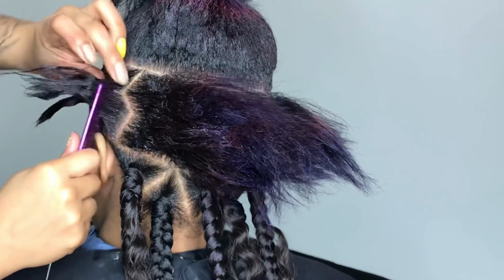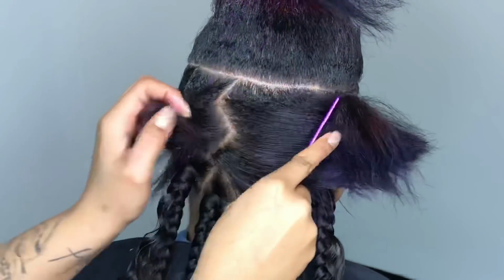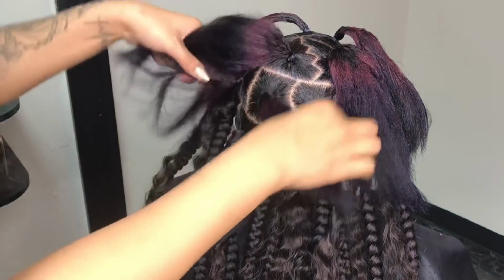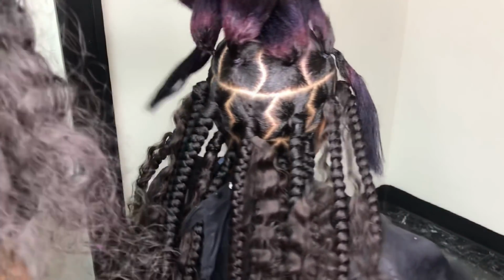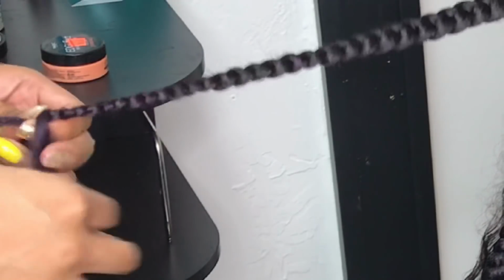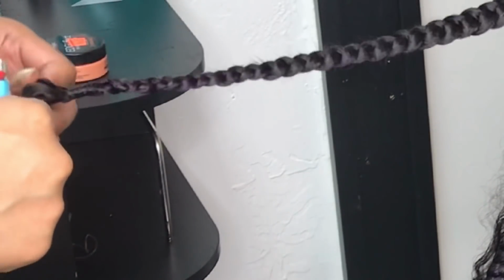LARGE FREE PART SHAPE BOX BRAIDS WITH CURLY HAIR TUTORIAL FT. TRENDY TRESSES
In this video, I am showing you all how to do LARGE FREE PART SHAPE BOX BRAIDS AND CURLS! Thank you all so much!

For the edge control, I used DESIGN ESSENTIALS SLEEK
For the box braids, I used SHINE N JAM

I used 5 packs 40” QUEEN B braiding hair and 1 pack pre-stretched ombré 1B/purple 82-86”
(I can’t remember the brand for the curly hair, so whatever suits you/your client)
I used NAROBI foam wrap and one black wrap to shine up the braids and to reduce fly aways; (dryer time 5 minutes HOT, then 5 minutes COOL)

I used SPRITZ on the edges after she came from under the dryer!

Need some advice or have a question and need some guidance? You will NOT be mentioned in the video, just the advice needed and etc. In the subject section of the email, please put “dear divaaBee, anonymously” so I will know exactly what the email is regarding of.

I do offer Tarot readings and they are 5$ PER QUESTION. In the body section of the email, please put your name and list question(s) you would like answered.

FOR ALL BUSINESS AND/OR COLLABORATION INQUIRES, PLEASE EMAIL . (I look forward to working with you) PLEASE PUT IN THE SUBJECT SECTION OF THE EMAIL YOUR NAME AND COMPANY/PRODUCTS NAME (For example; Brianna George - Wrekless Clothing)

Follow me on all THREE and post to your IG that you have followed me on all three and I will shout you out on my NEXT YouTube video!